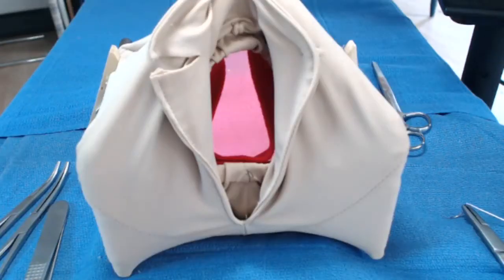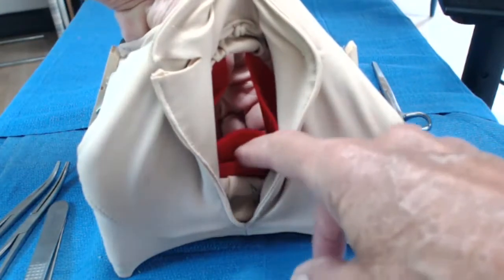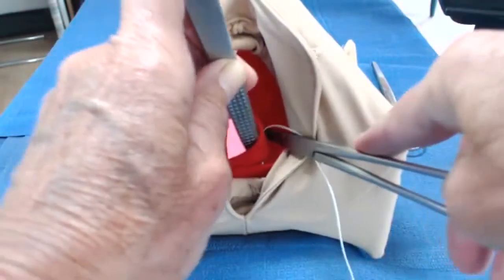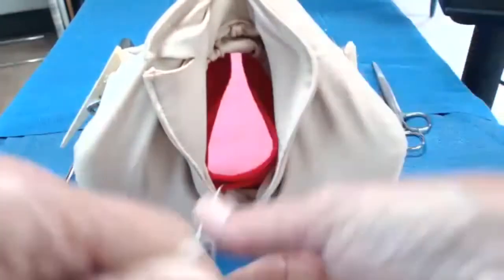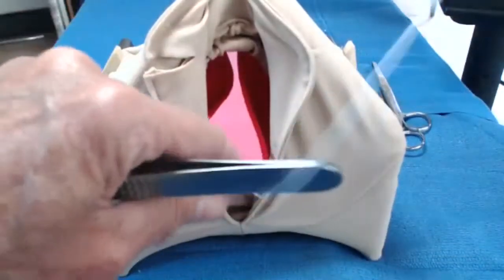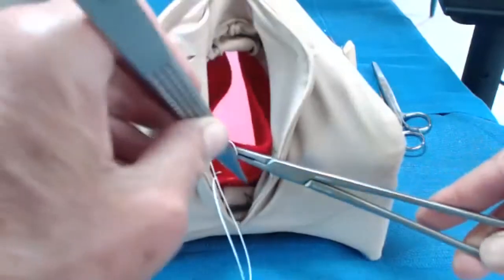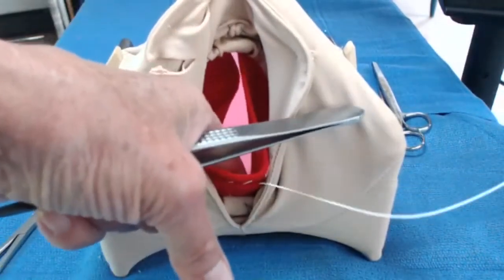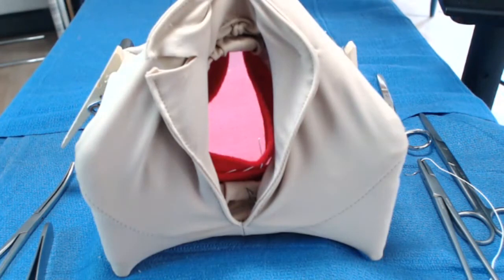2021 Pocket Tear Demo with Model 6 26 21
Nell Tharpe CNM talks about pocket tears that can occur after vaginal  birth. This video uses a model to show the anatomy and one technique for repair of this unusual type of birth laceration.